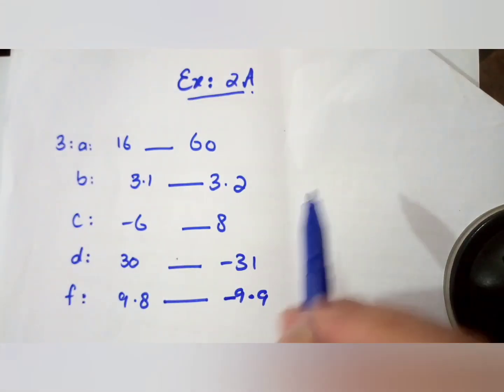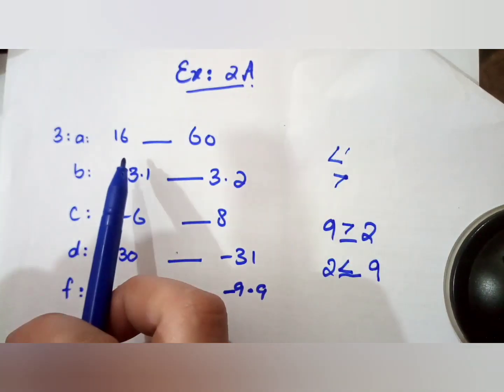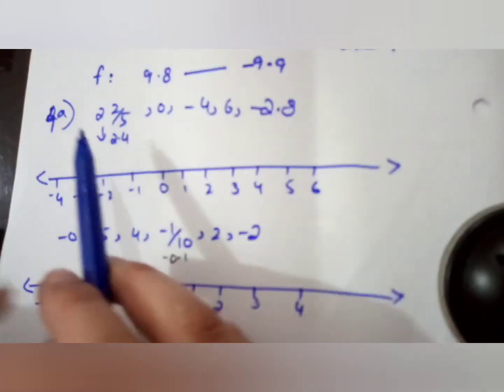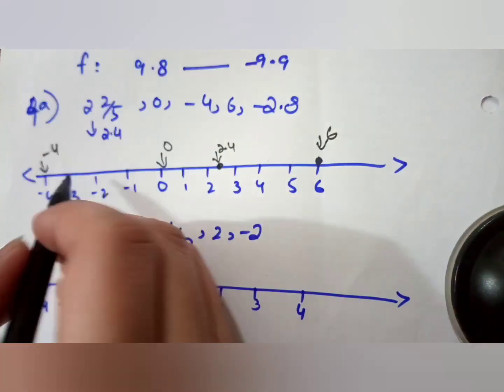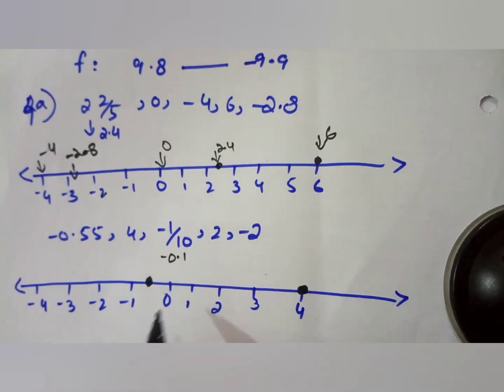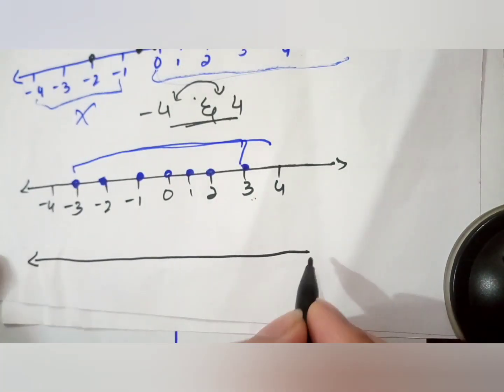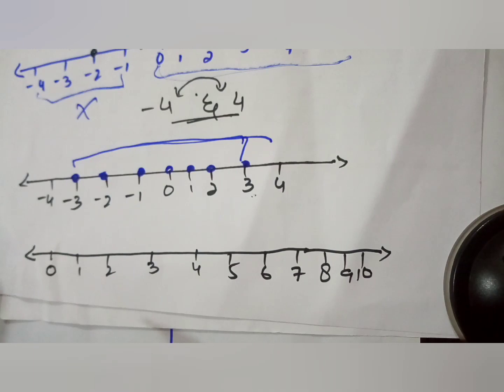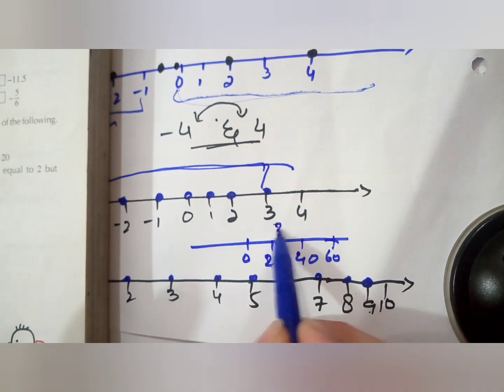Ex:2A | Q 3,4,5 | D1 | Integers, Rational and Real Numbers | Mathematics Point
Ex:2A#Q3#Q4#5#chapter:2#Integers&Rational,RealNumbers#oxfordmaths#Olevels#mathematicspoint